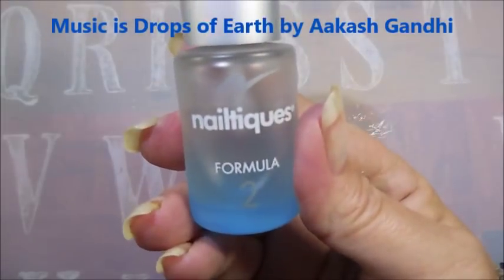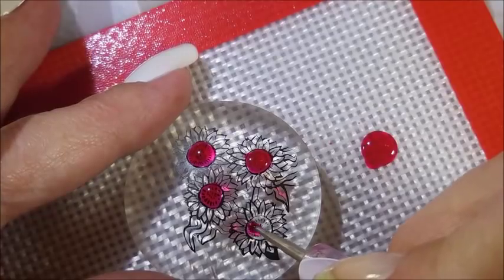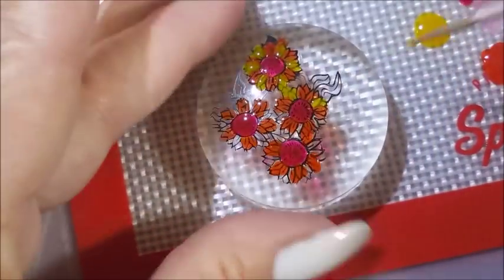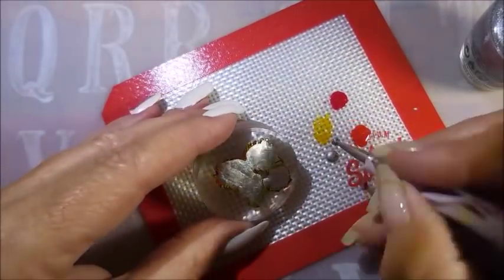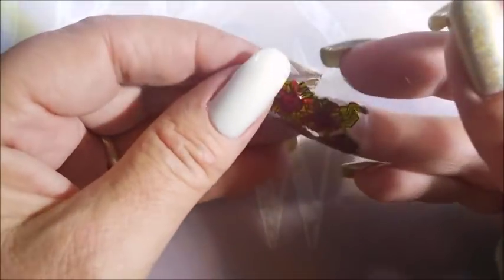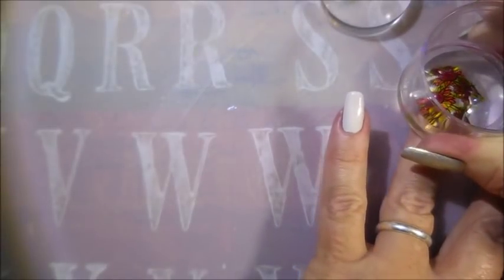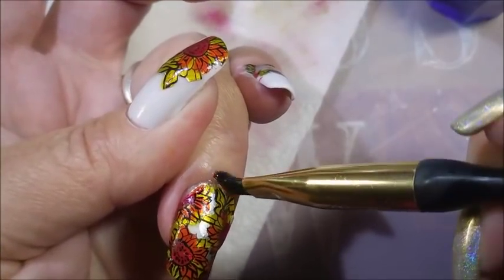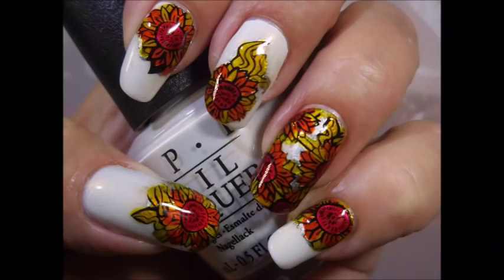OPI Oh My Majesty Reversed Stamping